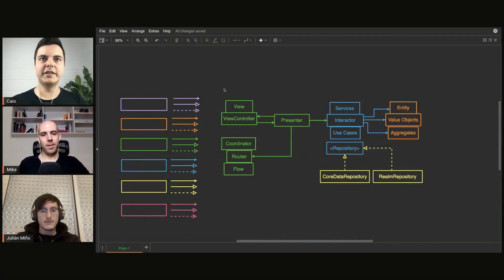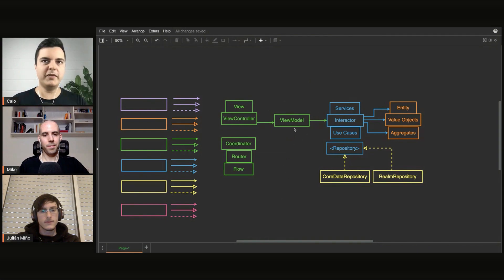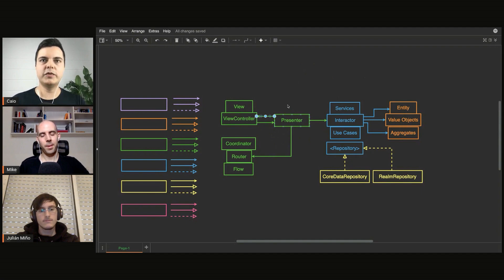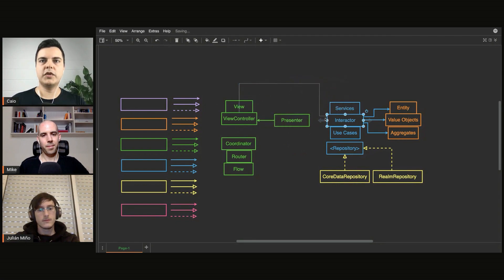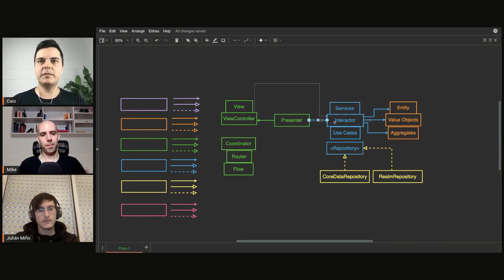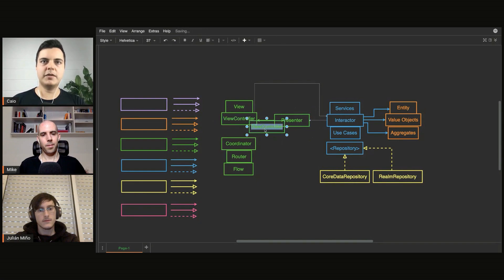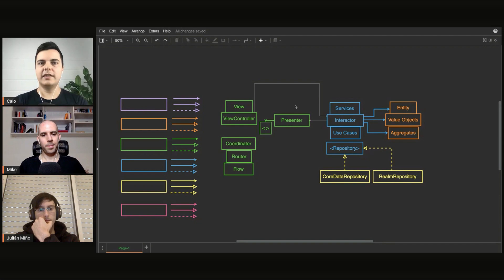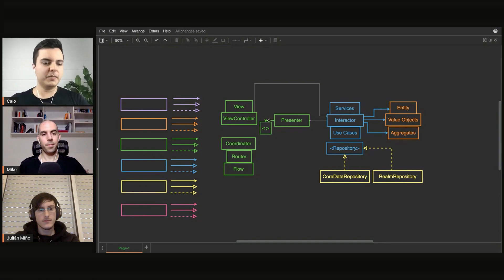iOS DEV: How to refactor from VIPER to MVP or MVVM | ED Clips